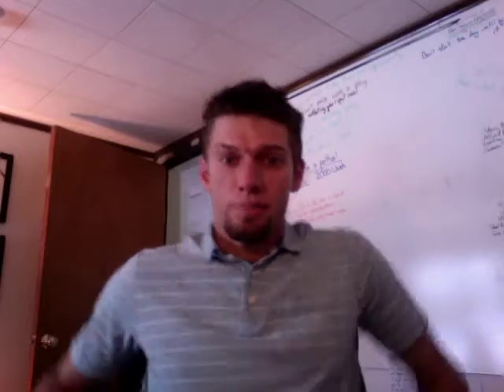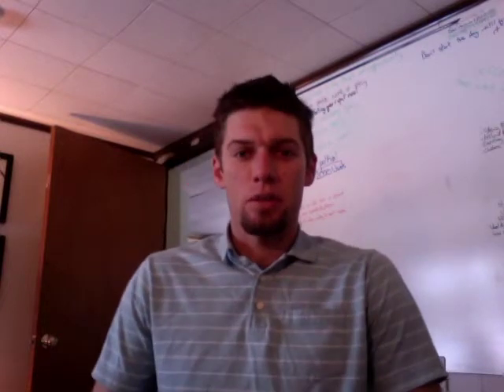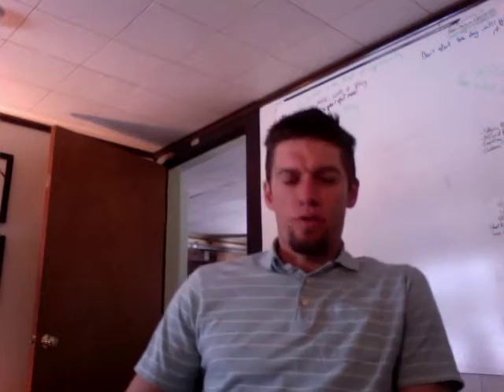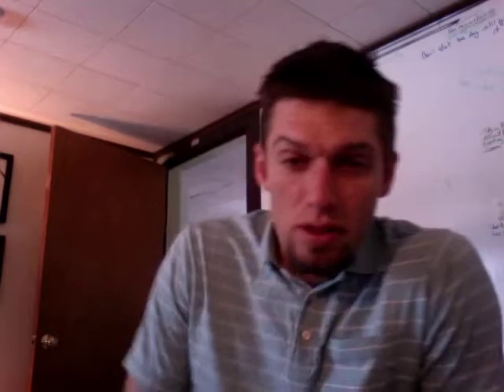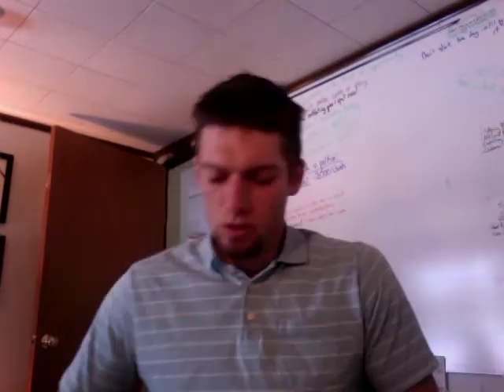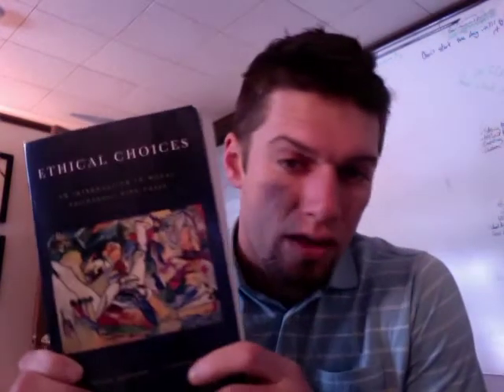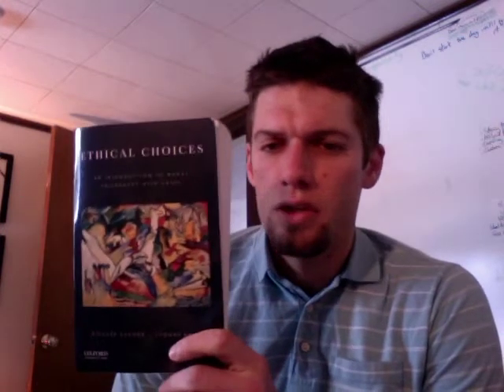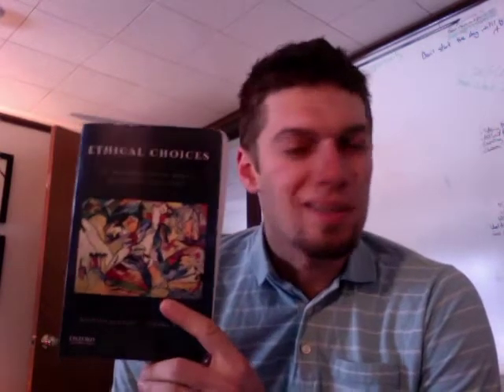Intro to online ethics